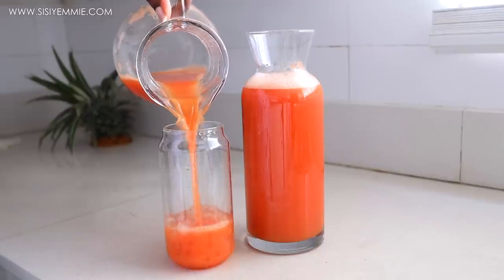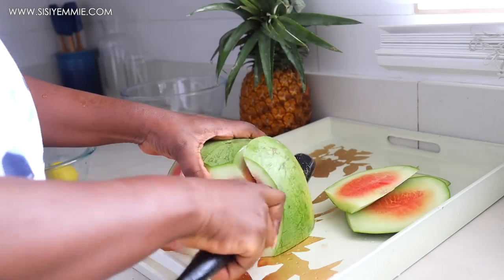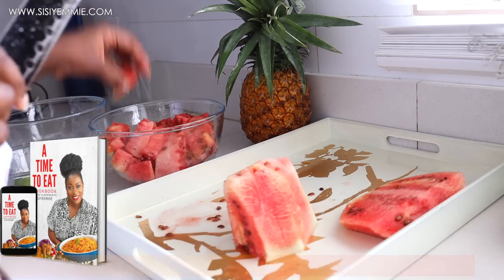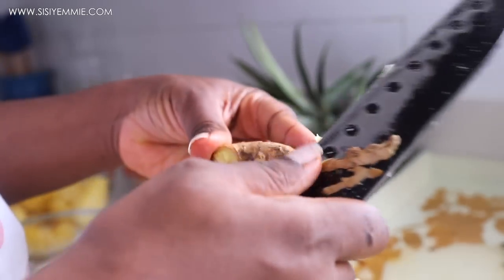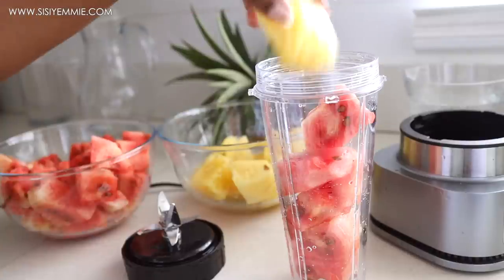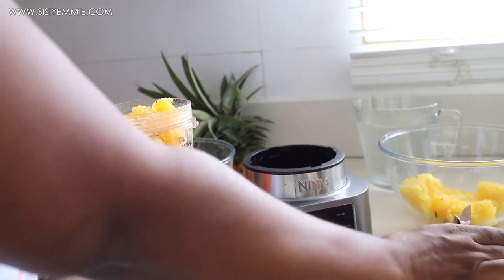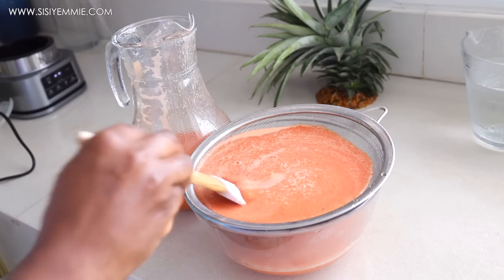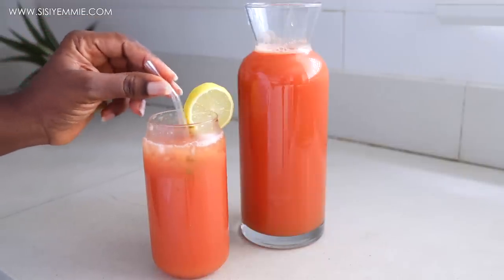REFRESHING WATERMELON + PINEAPPLE + GINGER JUICE